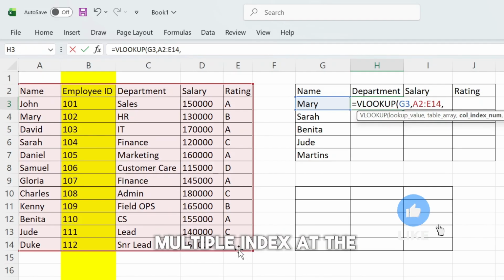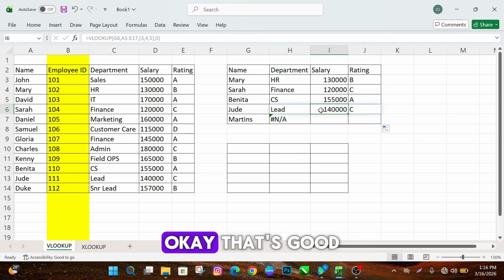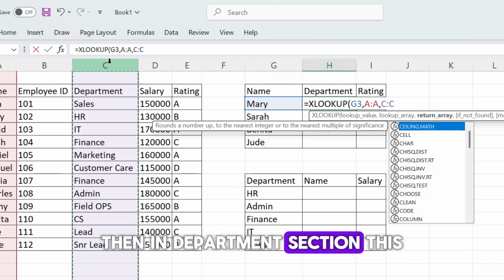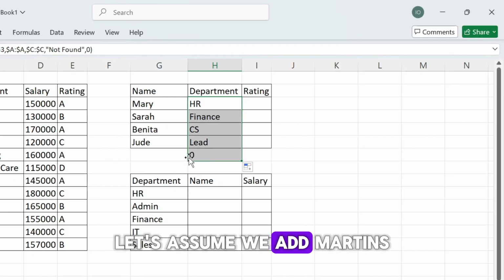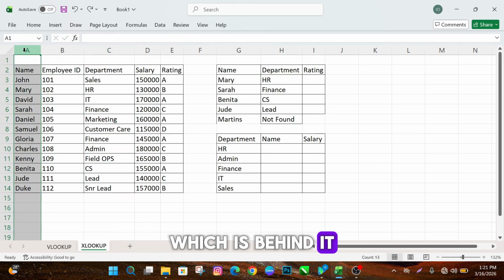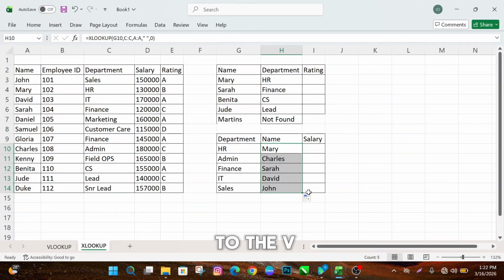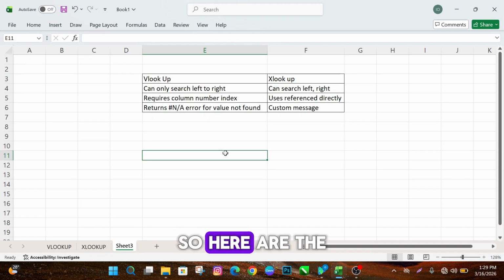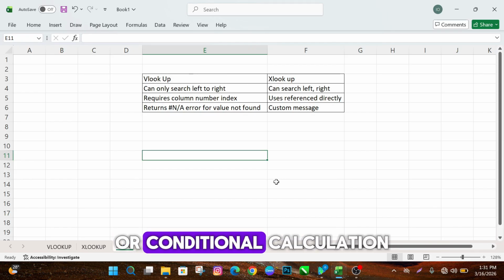How to use VLOOKUP and XLOOKUP like a pro and stop wasting time in Excel ❌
In this video, I break down the best and easiest way to use VLOOKUP in Excel — even if you’re a beginner.

You’ll learn:
✅ How VLOOKUP works
✅ The correct formula setup
✅ Common mistakes to avoid
✅ A faster way to get accurate results

If you want to save time and work smarter in Excel, this is for you.

👉 Follow for more simple Excel tips
👉 Share with someone still struggling with VLOOKUP